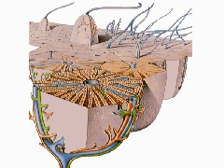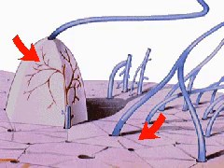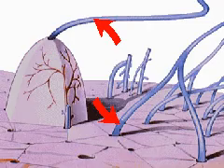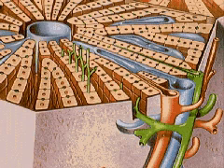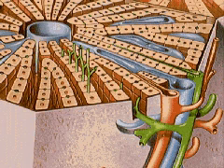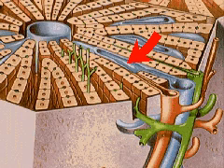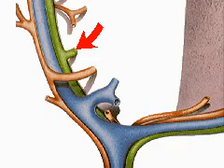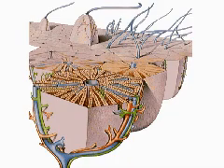How the Body Works : The Architecture of the Liver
The Architecture of the Liver

The liver is the largest organ in the body.  Liver tissue is composed of a compact mass of multisided units, known as the hepatic lobules.  Each lobule consists of a central vein, which acts as a tributary of the hepatic vein and conducts processed blood away from the lobule, surrounded by plates of liver cells.  The liver receives blood from two sources, 80 percent, which carries digested food materials, arrives from the intestine via the portal vein and venules; the remaining twenty percent is oxygenated blood from the heart, which enters through the hepatic artery and arterioles.  An exchange of materials takes place between the liver cells and the blood, which then passes into the central veins and returns to the general body circulation via the hepatic vein.  Sinusoids, spaces between plates of liver cells composed of tributaries of the hepatic artery and portal vein, conduct the blood flow to the central vein.  The bile canaliculus carries bile juice from the liver to branches of the bile duct which convey bile from the lobules to the gall bladder.  When an adult is at rest, about two and a half pints of blood flow through the liver each minute.